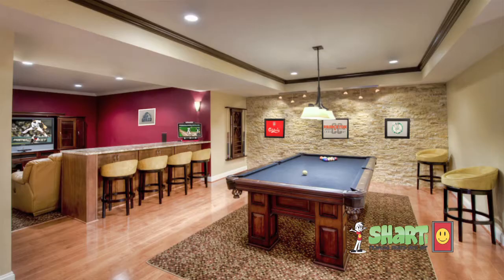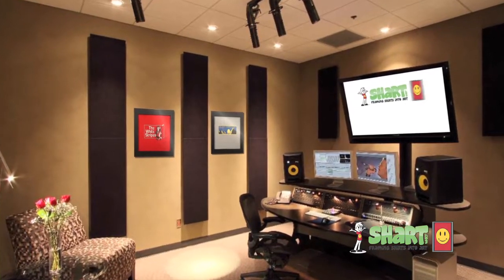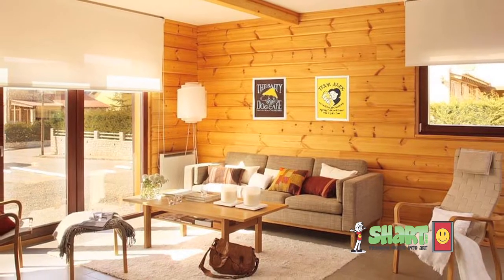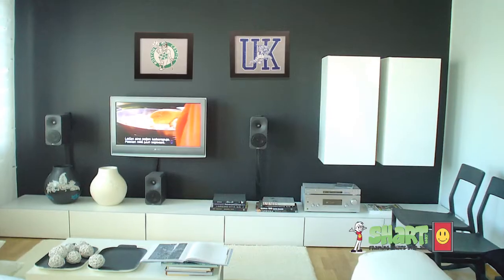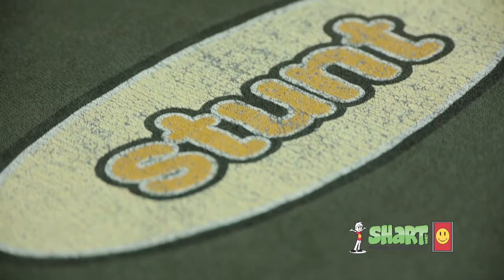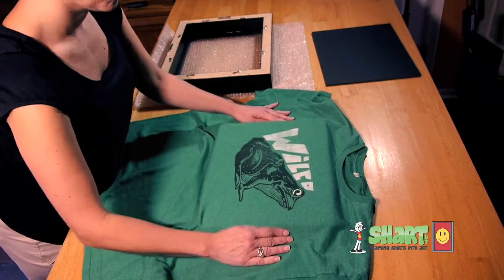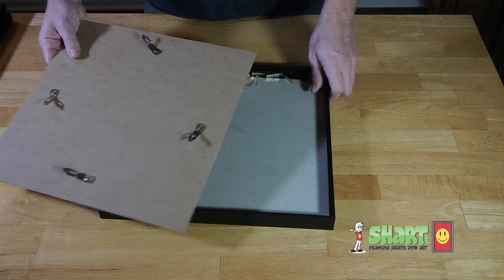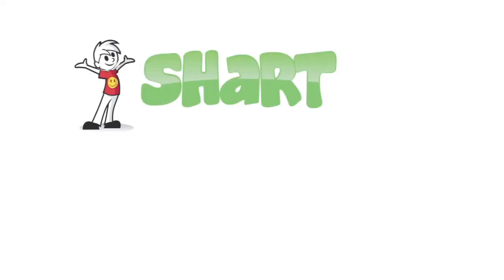Why Frame A Shirt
Why Frame A Shirt?  To Create Art.

Makes A Great Gift and works well with concert t-shirts, pro and college sports team shirts, youth sports jerseys, school shirts, funny shirts and more!

Get your memorable t-shirts out of your closet and on to the walls.  Create meaningful art out of shirts that have been ruined with spills or stains.